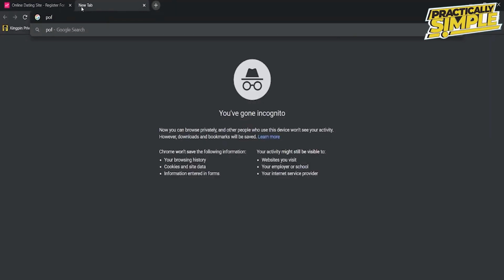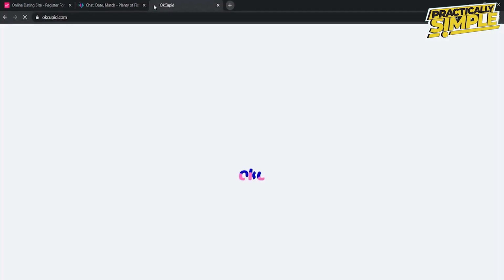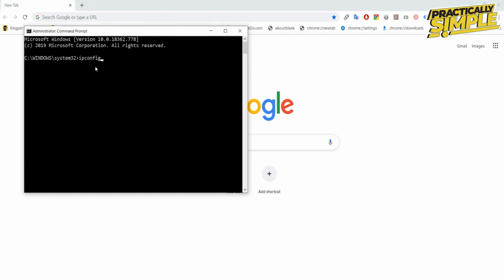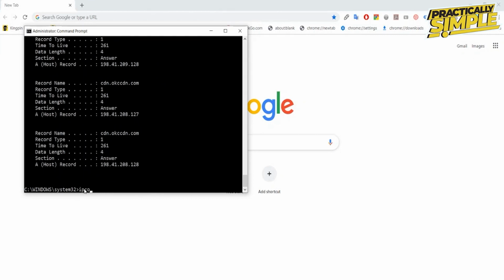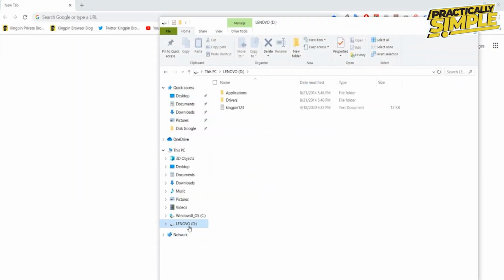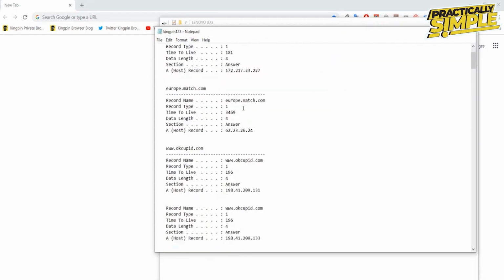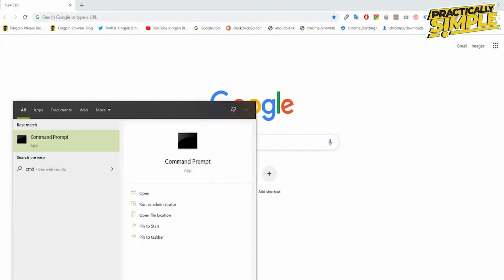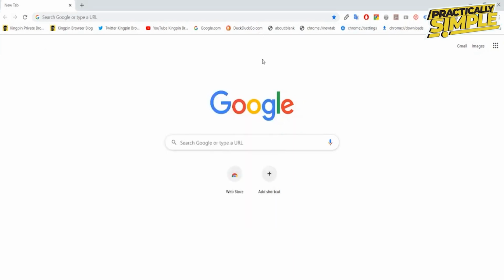How to Check Incognito History in Chrome - EASY!!!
If you want to Find How to Check Incognito History in Chrome but don't know how to do it, then this tutorial is for you!

In this tutorial, I'm going to show you How to Check Incognito History in Chrome.